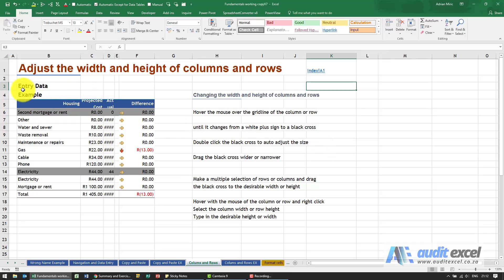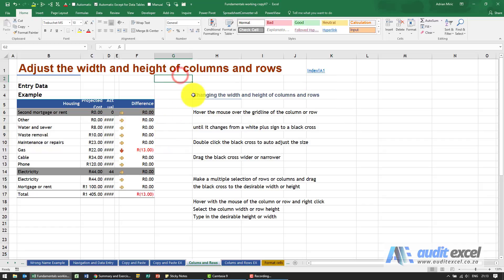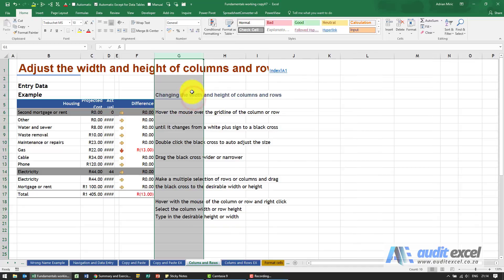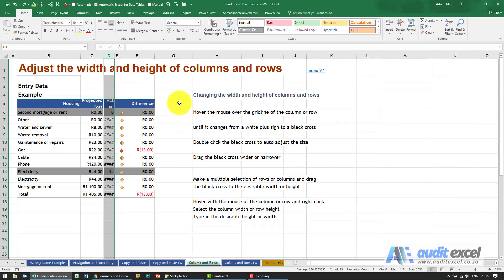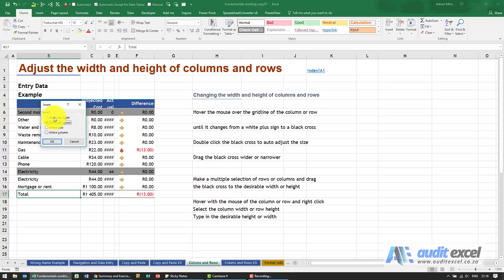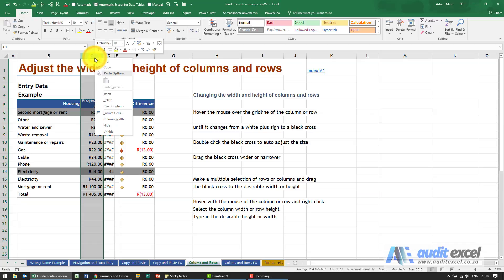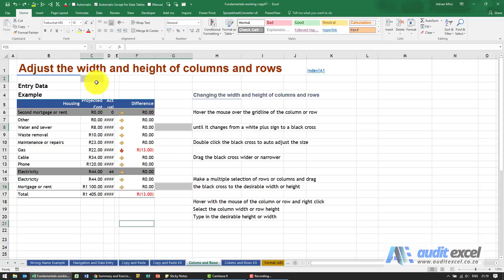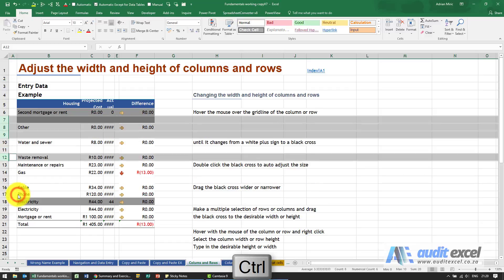Excel rows & columns- insert/ delete + non adjacent items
Working with the rows and columns in an Excel spreadsheet with regards to inserting and/ or deleting the rows/ columns after you have already entered details into the cells. Easy ways to select non adjacent rows and columns and delete or insert them.

⏲Time Stamps
00:00 Insert/ delete columns and rows in Excel
00:21 Buttons to change rows and columns
00:46 Delete column (or row)
01:05 Highlight whole column without scrolling
01:16 Highlight whole multiple columns at the same time
01:25 Right click shortcut to delete column
01:50 Insert a new column between 2 other columns in Excel
02:29 Insert new blank row just before the totals
02:58 Insert new rows/ columns only inserts 1 cell
04:10 Insert 2 (or more columns) between columns in Excel
04:31 Insert columns between non adjacent columns (insert every 2nd column)
04:48 Highlight non adjacent columns
05:38 Insert rows between non adjacent rows